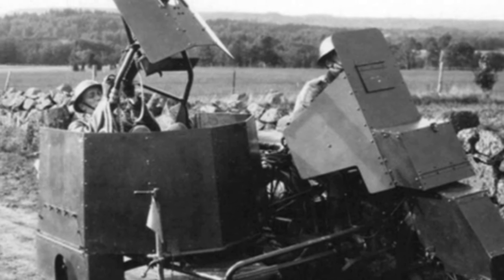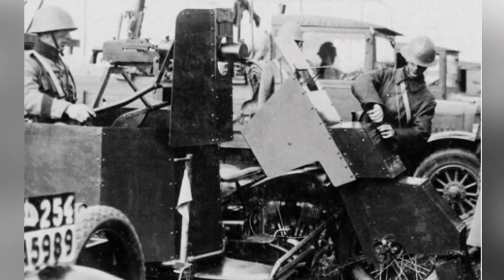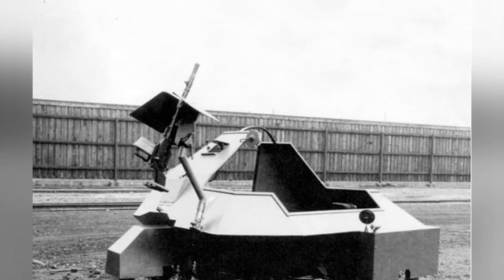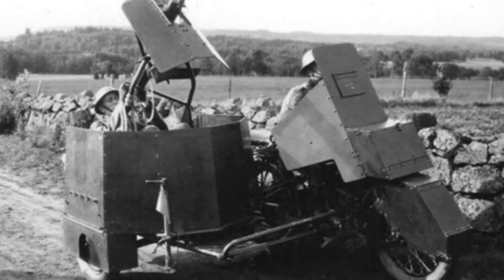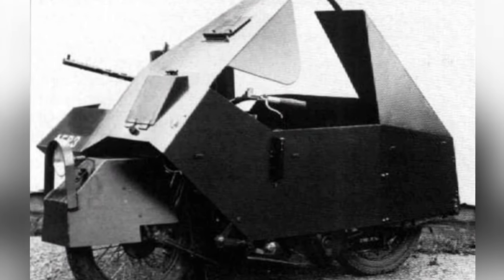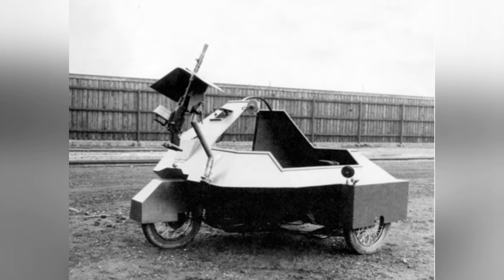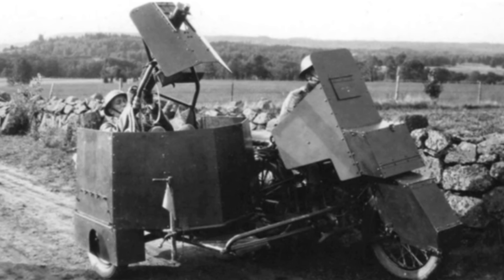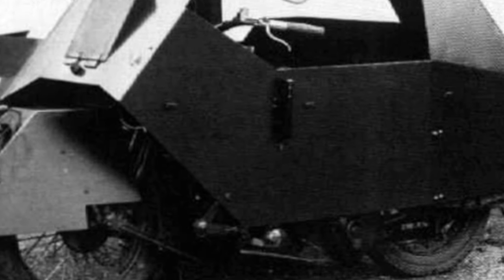Armored Motorcycle Warfare: The Landsverk 190 and L-210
In the 1930s, Sweden experimented with armored motorcycles, resulting in the creation of the Landsverk 190 and 210, but these vehicles did not perform well due to inadequate protection and loss of agility. The concept of armored motorcycles was briefly popular before World War II, but it was proven to be impractical, and the Germans realized early on that it was a dead end.